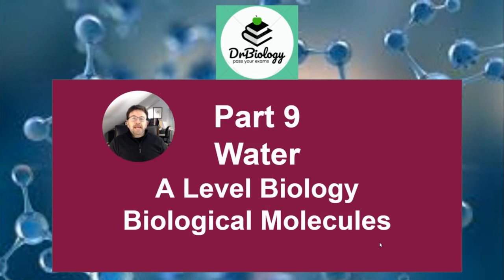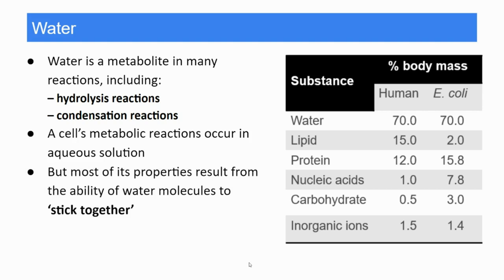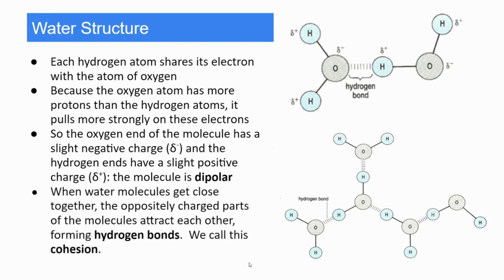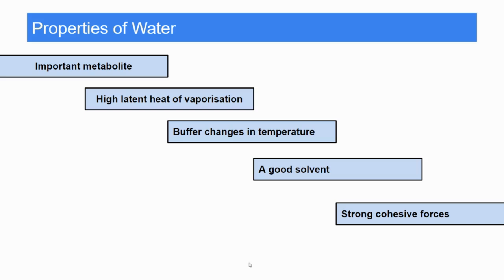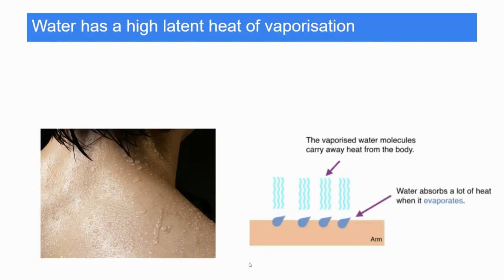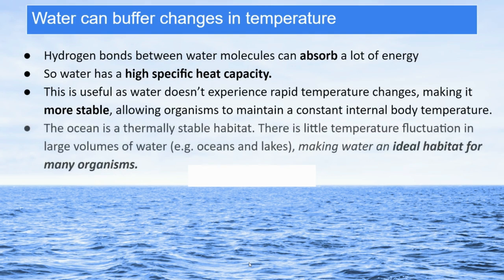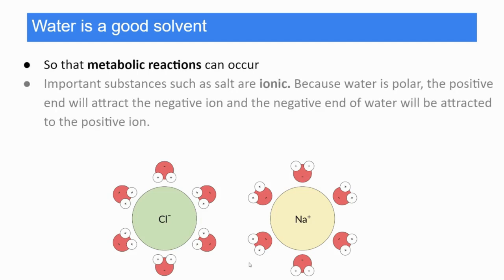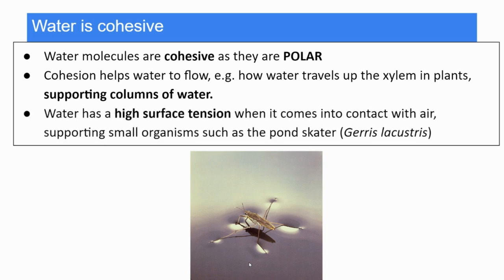Part 9 Water - Biological Molecules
A level Biology - Biological Molecules. DrBiology looks at the properties of Water as a biological molecule. Part 9 of 10.
Images from Google/Free pictures